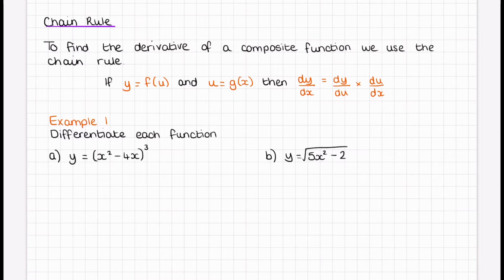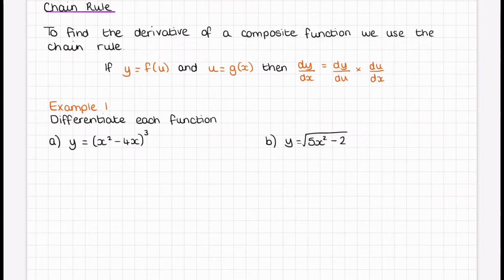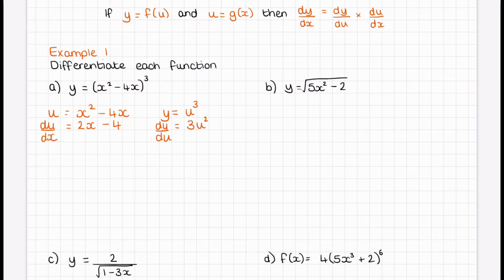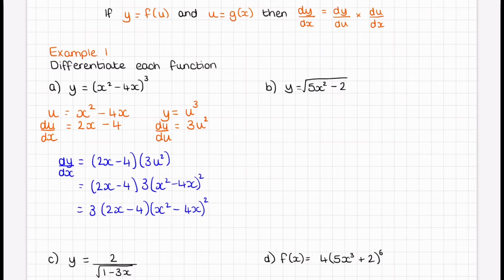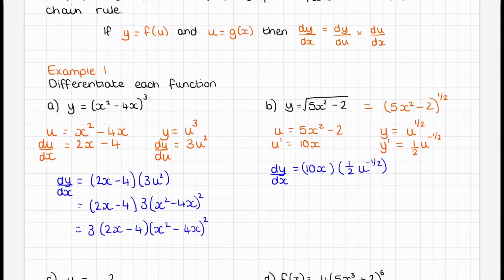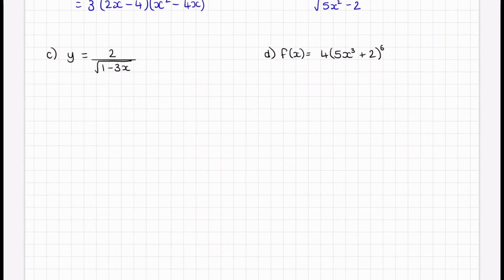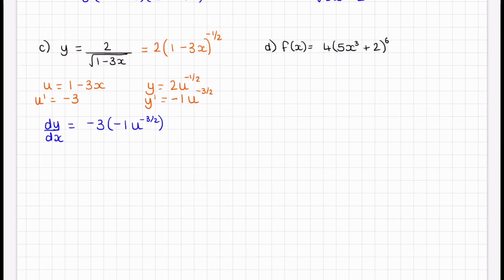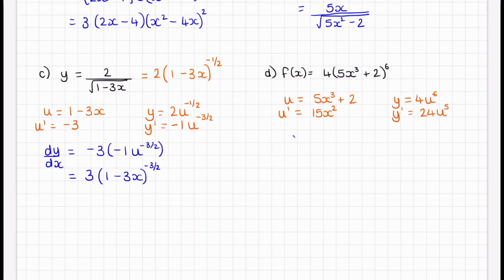4. Chain Rule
Using the chain rule